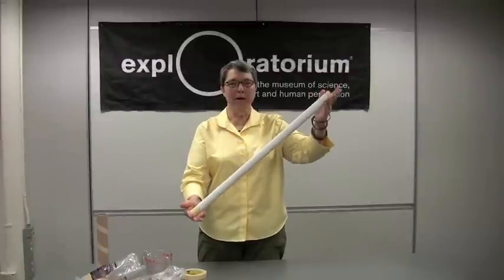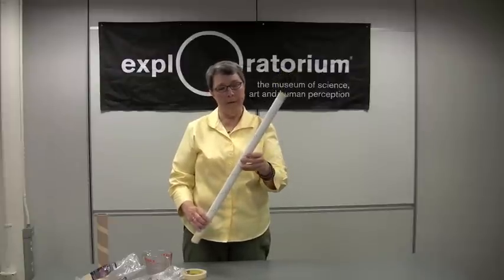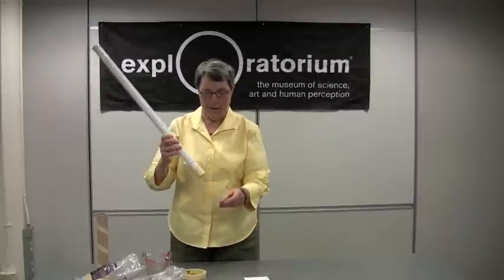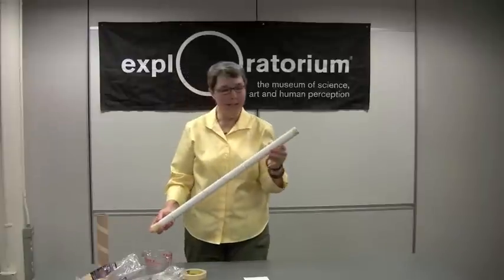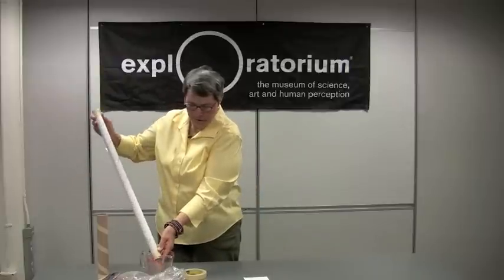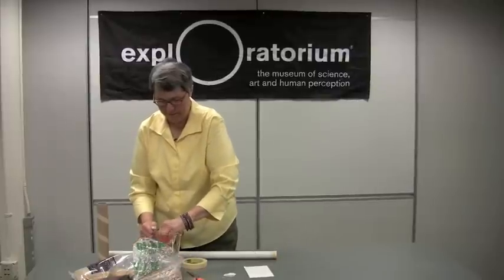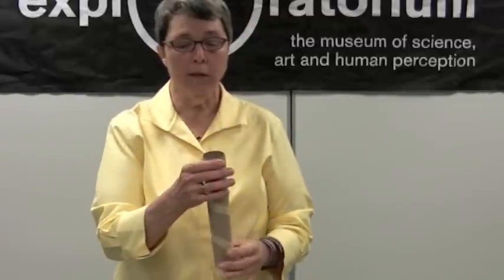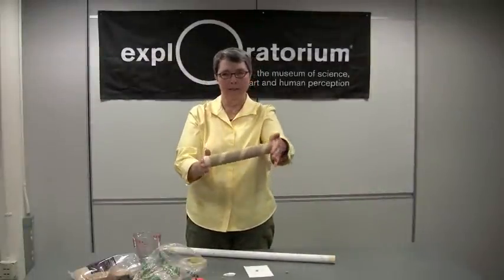Rain Stick - Exploratorium Science Snack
Make soothing sounds of science with a homemade rainstick.
By using simple ingredients make a musical instrument that creates random noise. Beans, pebbles or seeds ping as they drop via gravity onto pins or nails. Build a great science, music or ambient noise project.